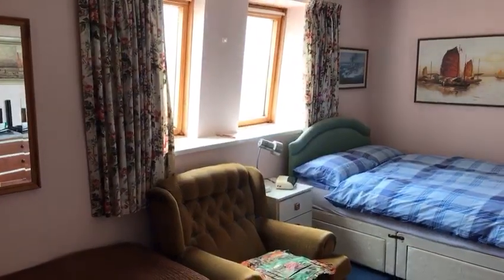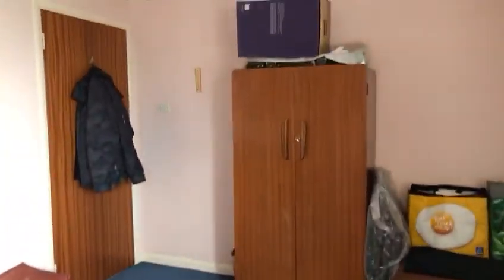Livestream Viewing - Beacon Rd, Herne Bay, Apartment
STUNNING SEA VIEWS!! Located a stone's throw from the seafront is this purpose built 2 double bedroom share of freehold apartment which offers double aspect lounge with stunning sea views, modern kitchen and shower room and 2 double bedrooms. The town centre is a few hundred yards away so pretty much central to everything. Outside there is also a single garage. So looking for maybe a 2nd home or a downsize move to a sea view apartment??